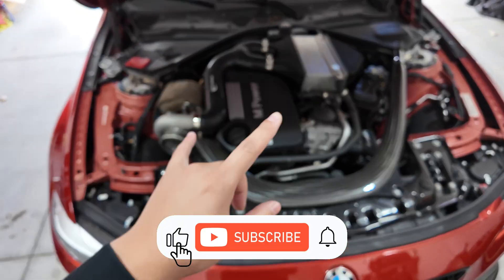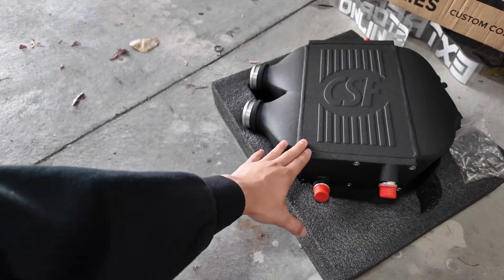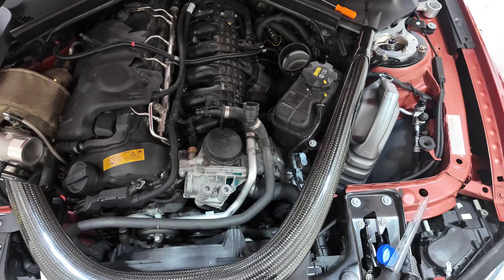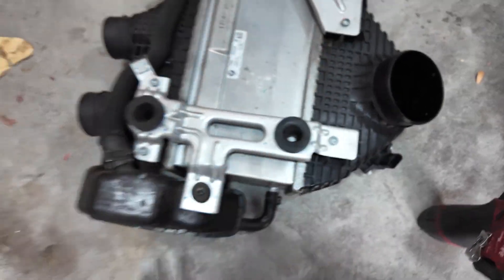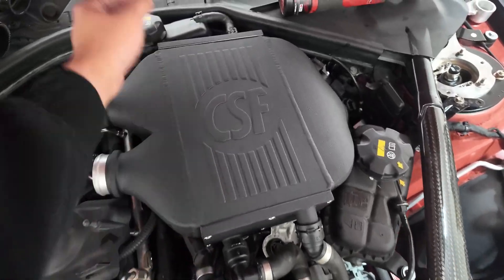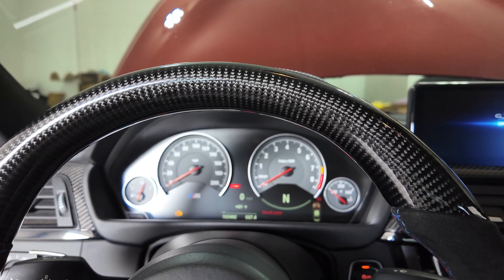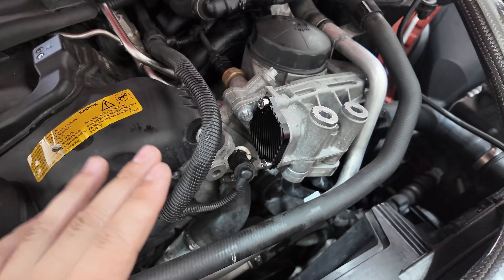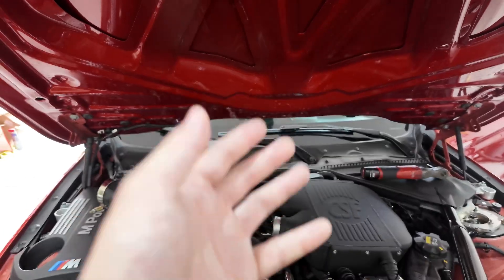HOW TO: INSTALL CHARGE COOLER (F8X S55)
In this video we install a new charge cooler and oil thermostat from @ecstuning!

Full F80 M3 Build List!